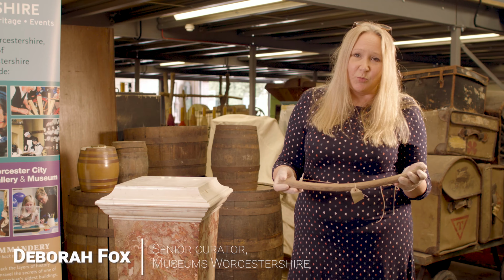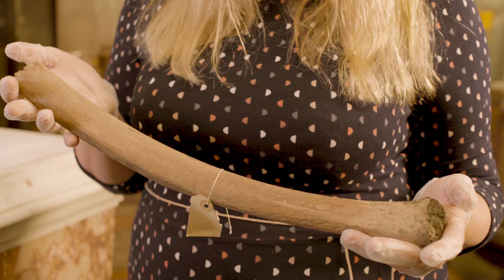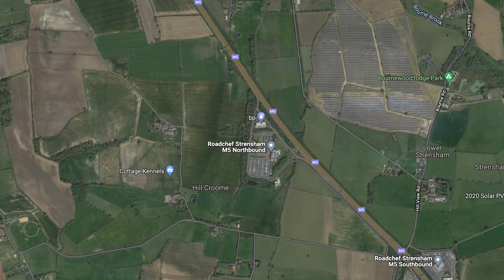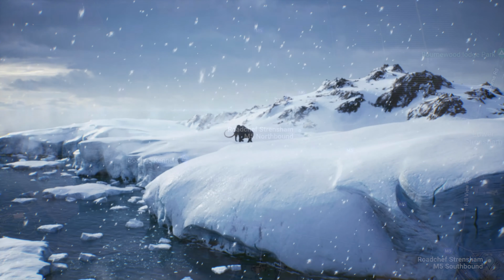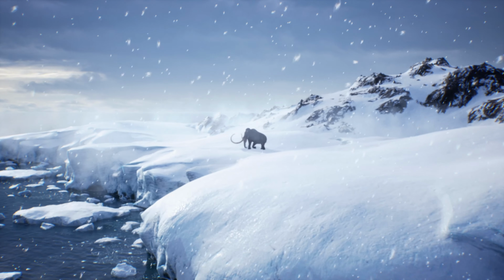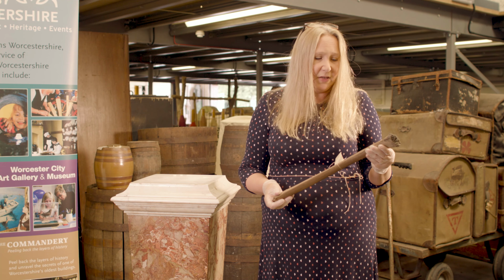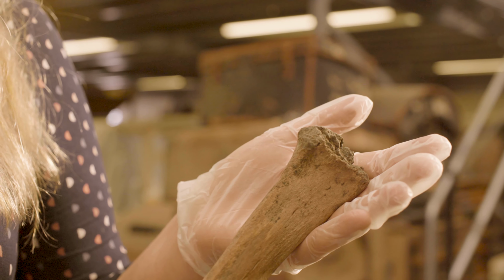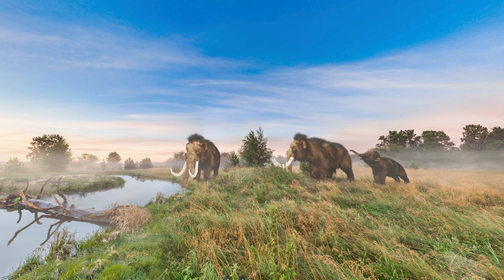Mammoth Bone - Archaeology collection - Museums Worcestershire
Deborah fox presents the Mammoth Bone, part of Museums Worcestershire Archaeology collection.